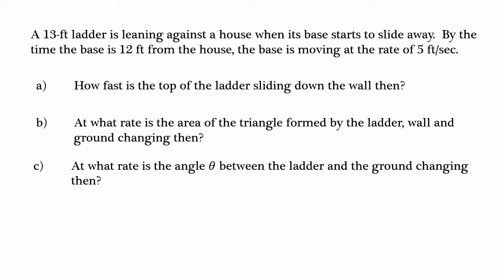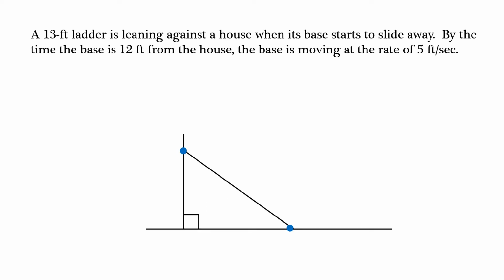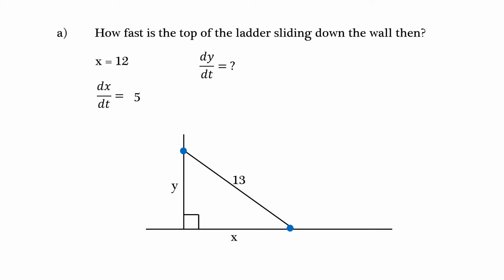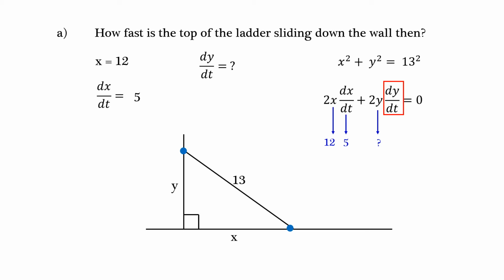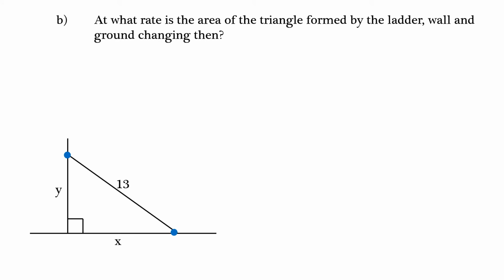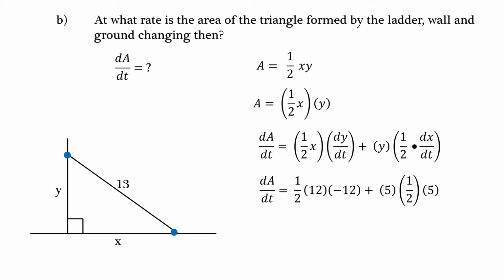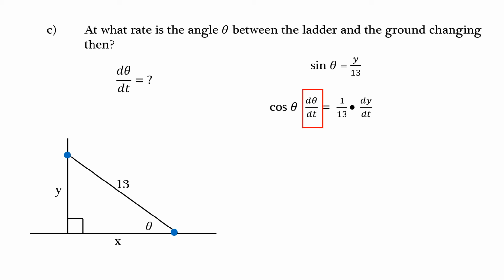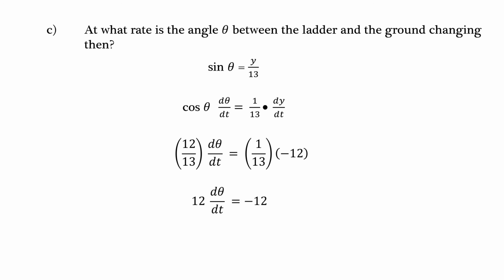Related Rates - A leaning ladder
This videos shows how to use derivative in solving related rates problem.